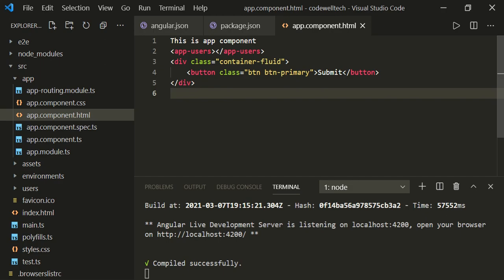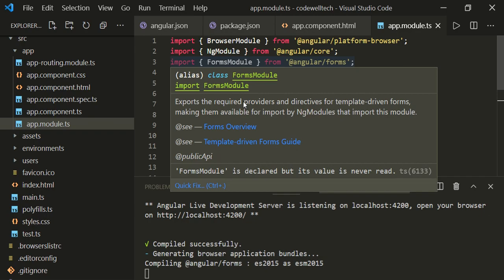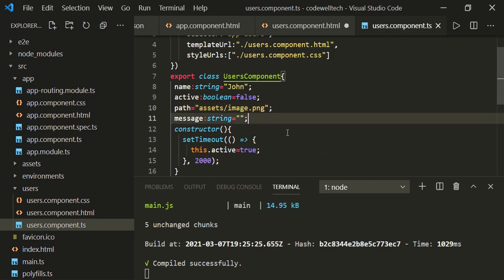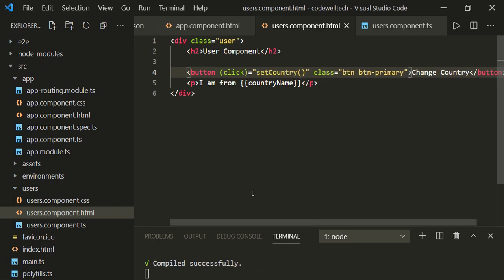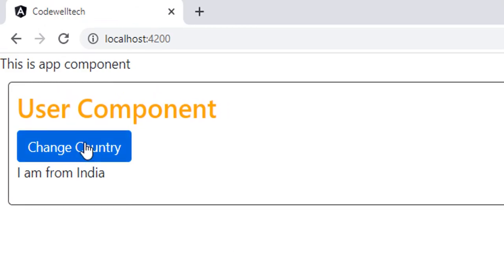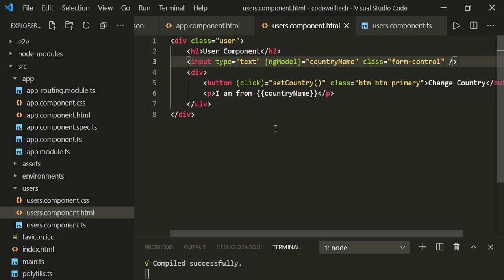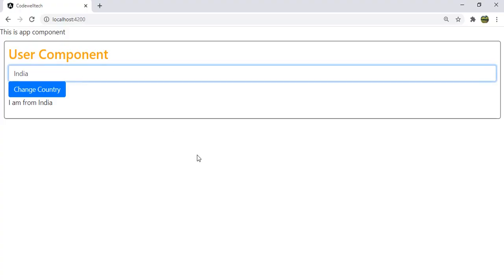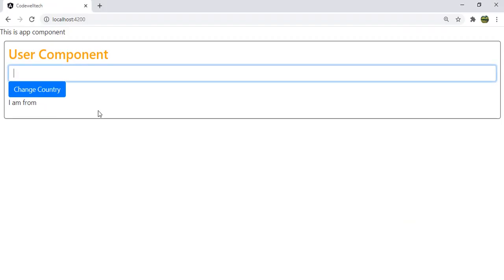Part#5 : Two Way Data Binding in Angular 10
ANGULAR TUTORIAL :
* Two way data binding in Angular 10
* How Two Way Binding works